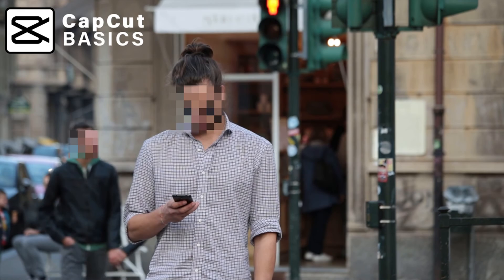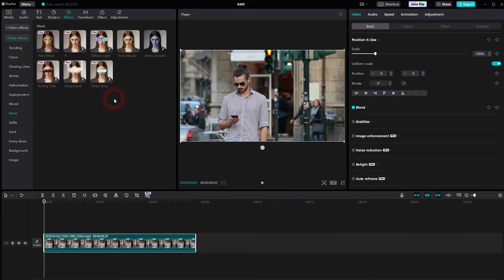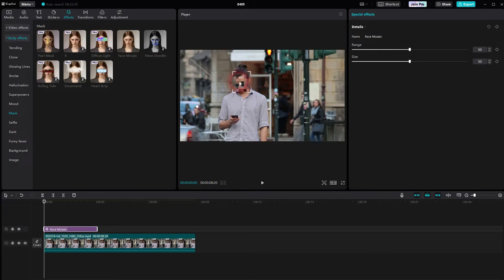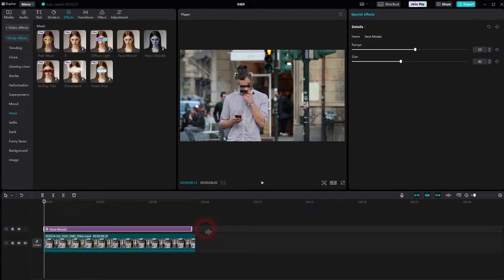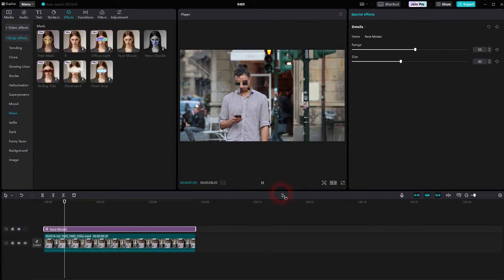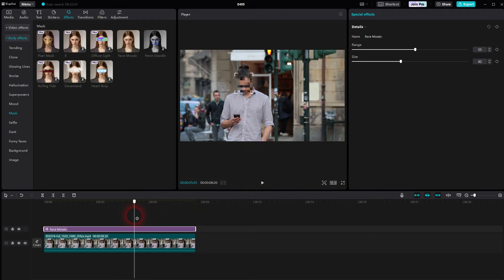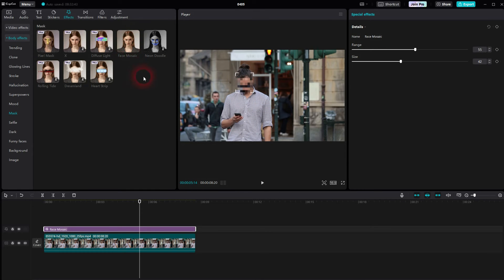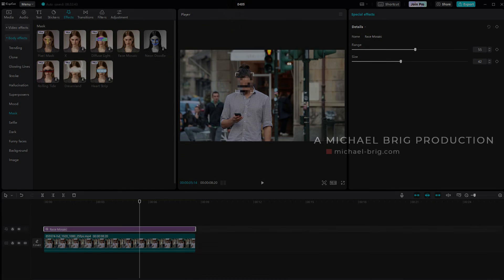How to Automatically Pixelate Faces in CapCut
In this tutorial I'll show you how to automatically pixelate faces in CapCut.